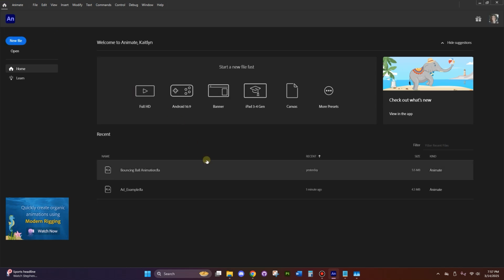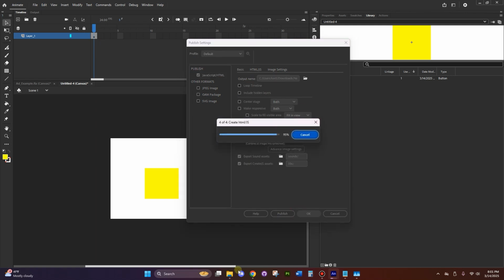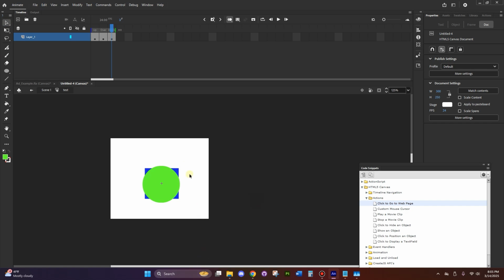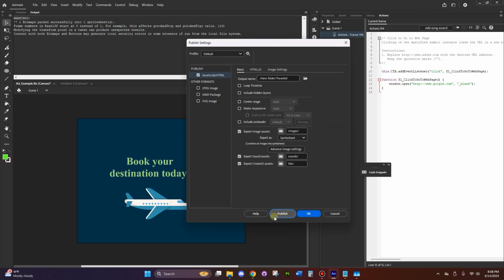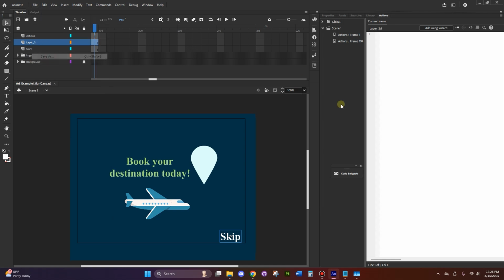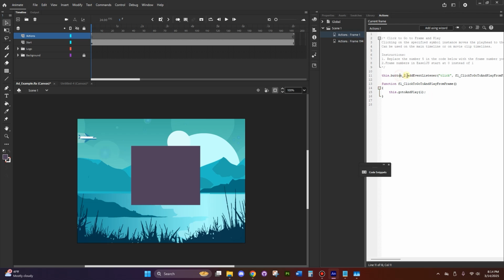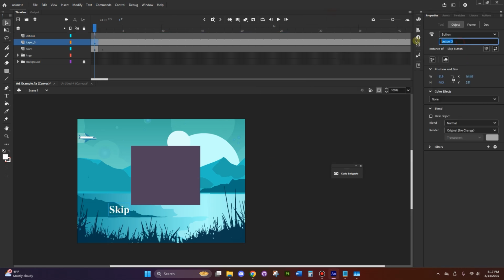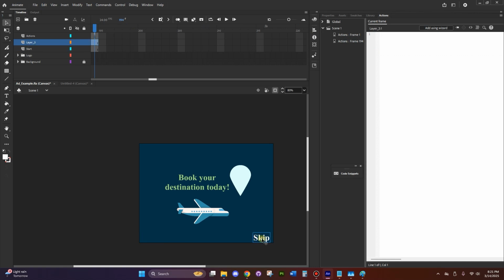Buttons and HTML package Submission for Adobe Animate - SNHU